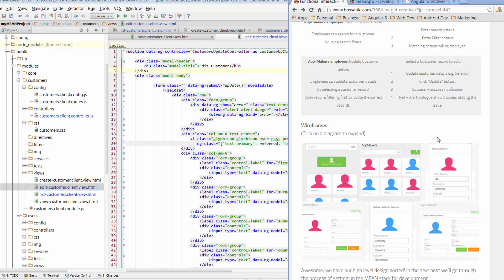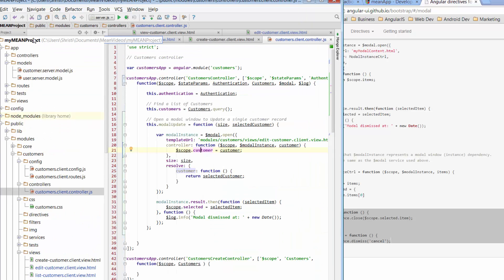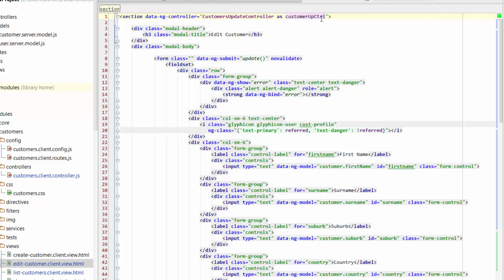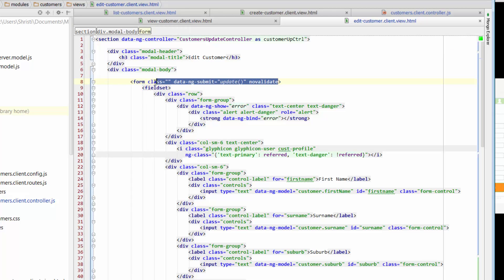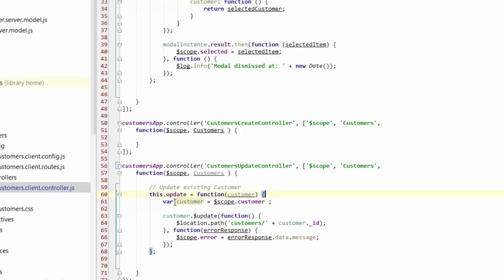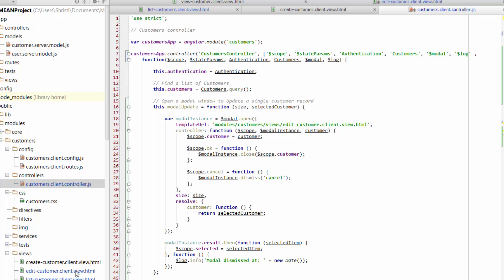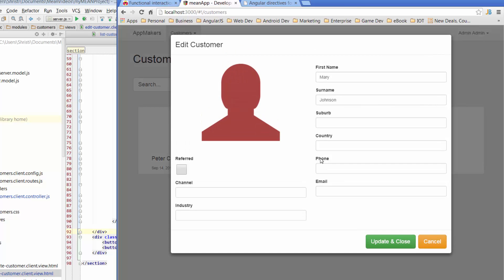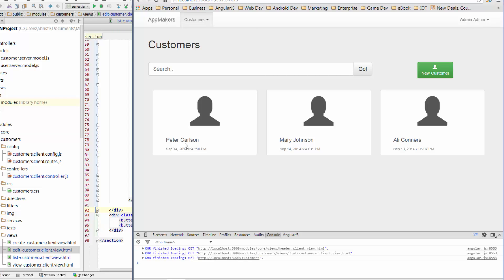Bossable.com - MEAN Stack: 22 - Save data with an AngularJS Modal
Learn how to build a MEAN Stack (MongoDB, Express, AngularJS, NodeJS) app! Tutorial Step 22/30 - Save data with an AngularJS Modal.

This Video Tutorial:

In this video we'll continue setting up our Update Customer Modal instance using Angular UI. We'll focus on the buttons within the Modal to trigger the update function, save the data and close the Modal window, or cancel out of the Modal window.

We look at:
- A recap of our Angular UI Customer Update Modal
- Locating the 'ok' and 'cancel' functions from the Angular UI documentation
- Adding the 'ok' and 'cancel' functions to the Update Modal instance
- Aligning our button details to our wireframes
- Adding the update function to the Customers Update Controller
- Adding a reference to the update function from the Update Modal
- Testing out our Model by updating customer details